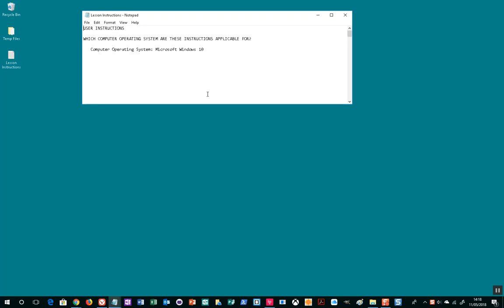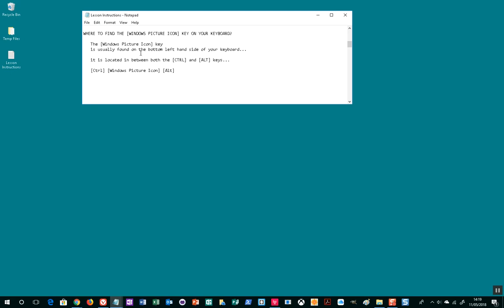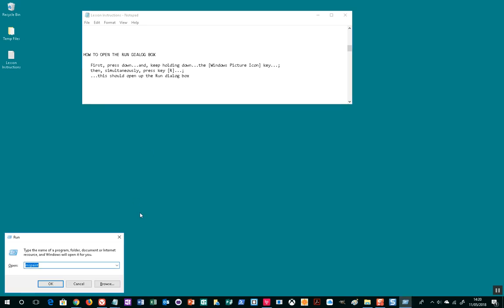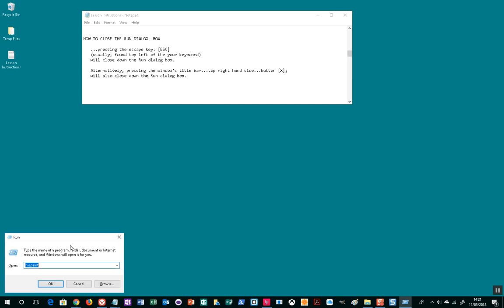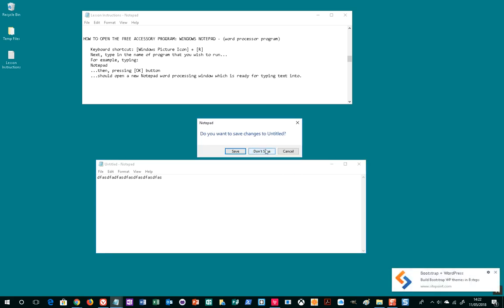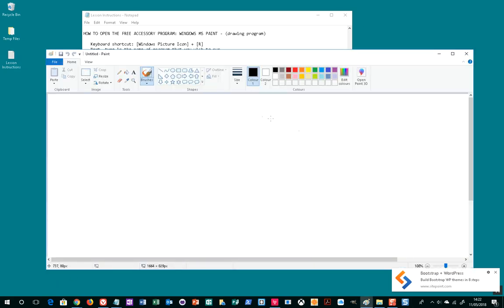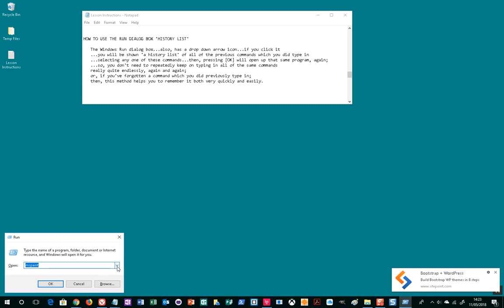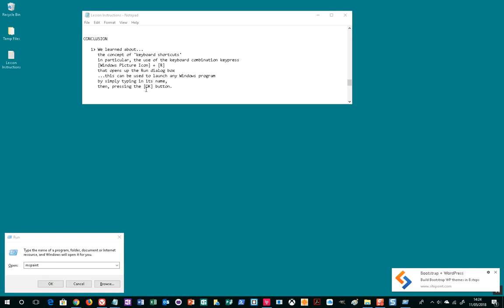Windows 10: Keyboard shortcuts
Combination keypress: [Windows Picture Icon] + [R] used to launch Windows programs by typing in their name.